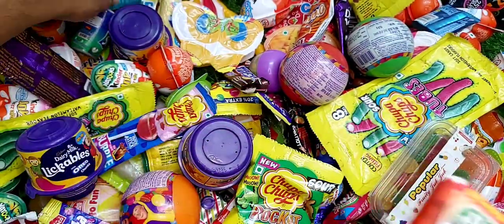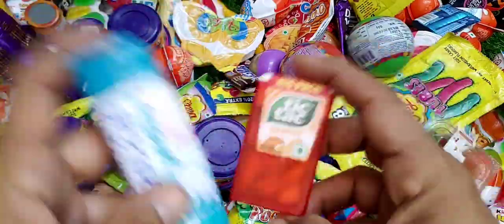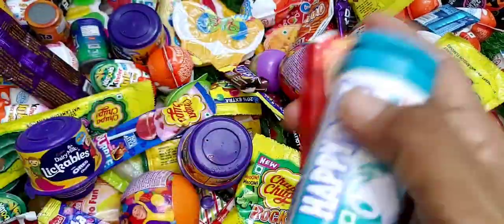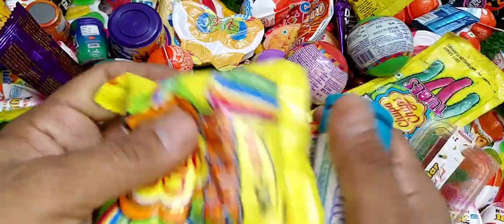New sugar candies and watermelon 🍉 Lollipop with marshmallow lolly